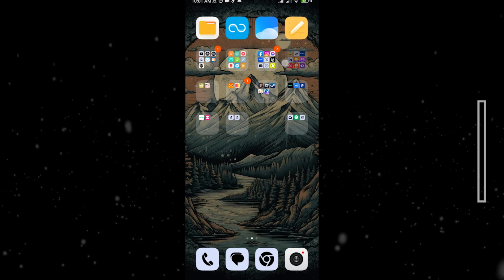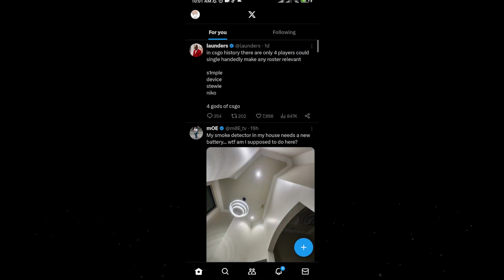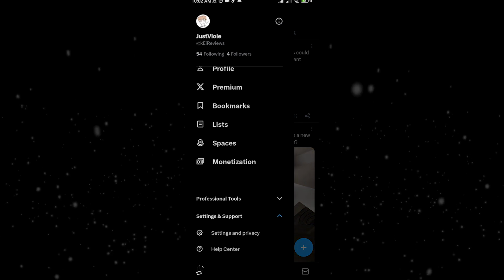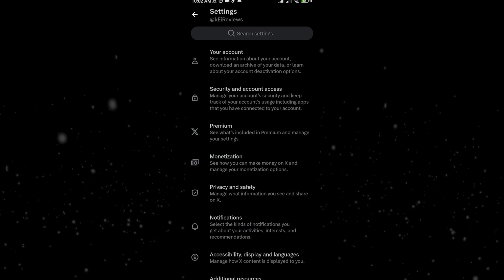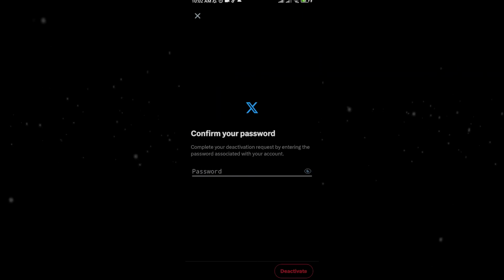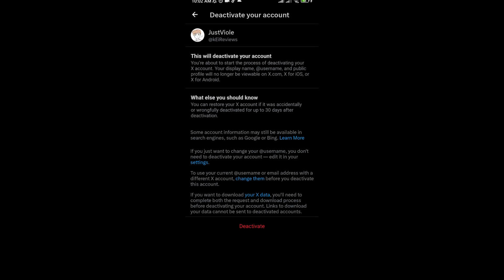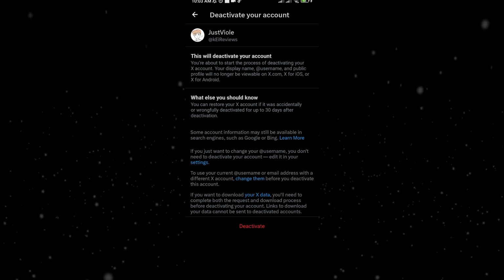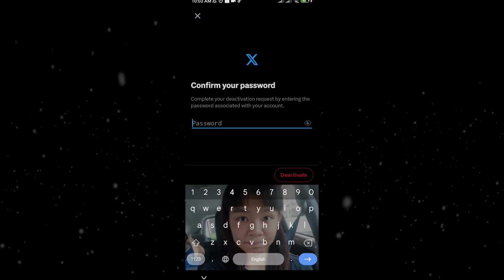How To Delete a X Account Permanently (Twitter Account)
In this video we will show you how to delete your X account permanently, also formerly known as Twitter.